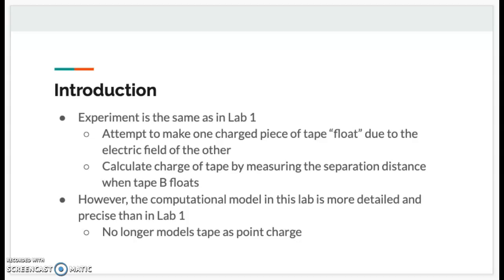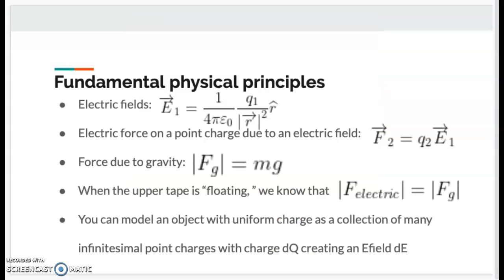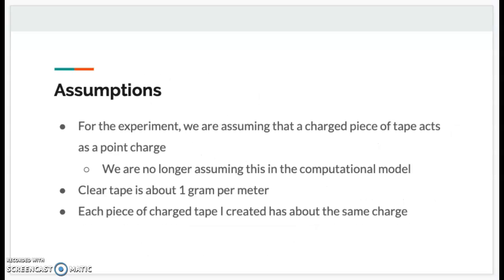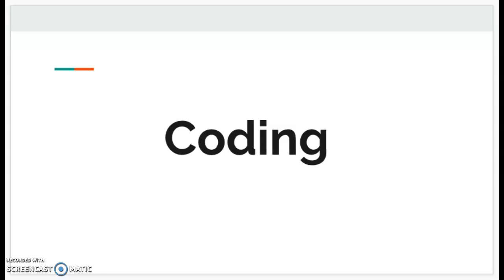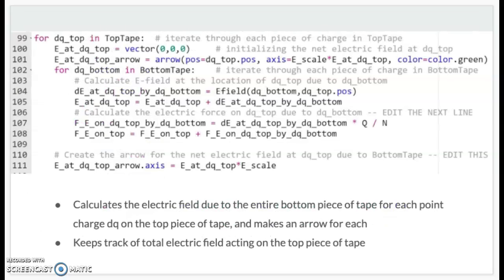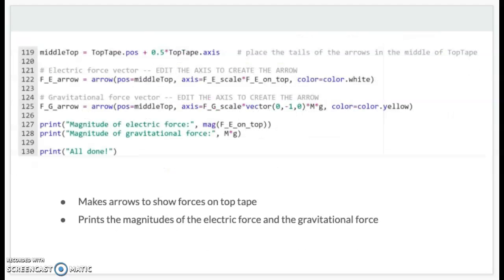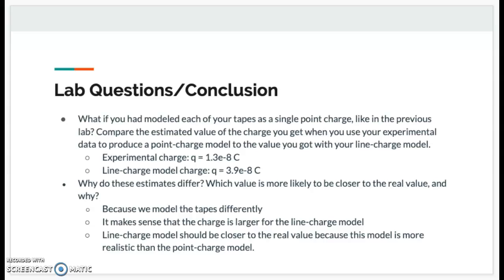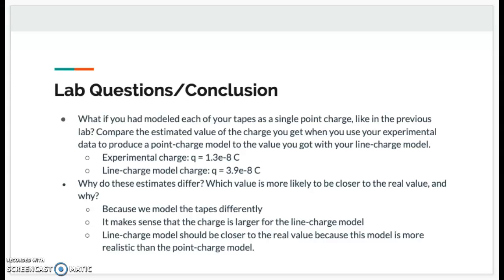PHYS 2212 Lab 2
My presentation for Lab 2 of PHYS 2212 at Georgia Tech.